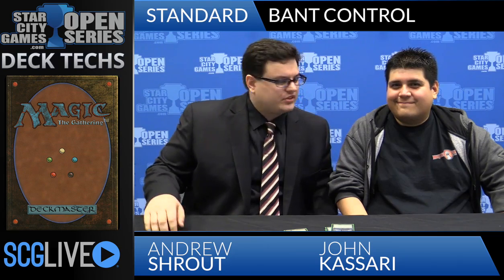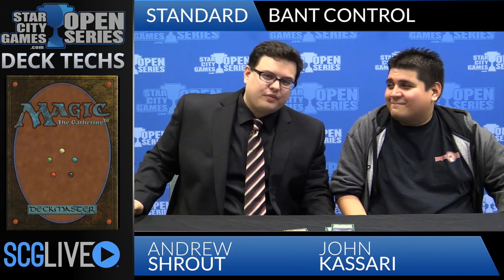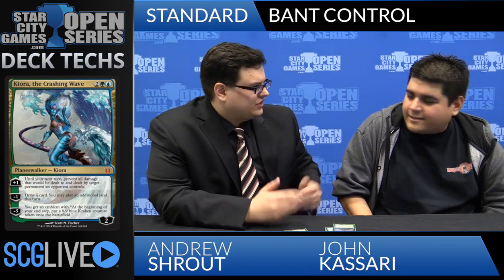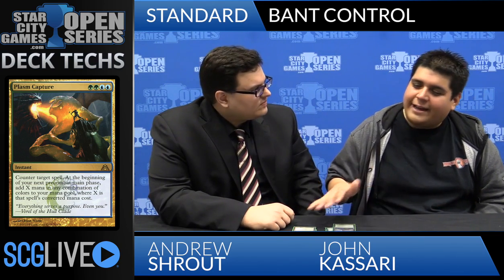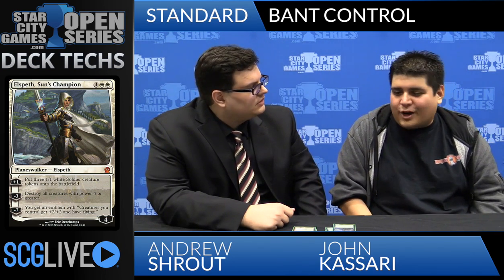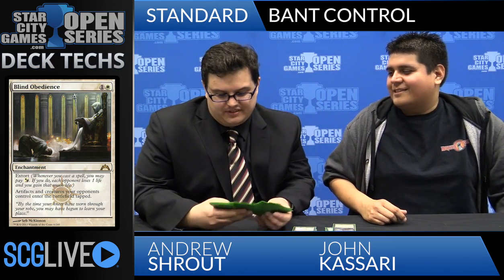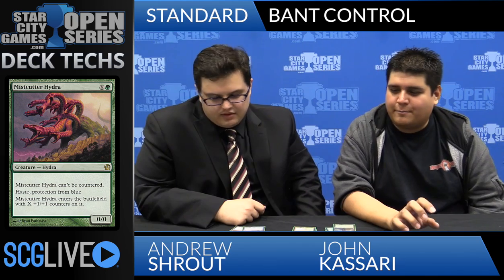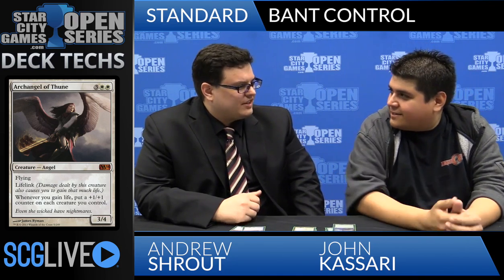SCGLA Deck Tech - Bant Control with John Kassari